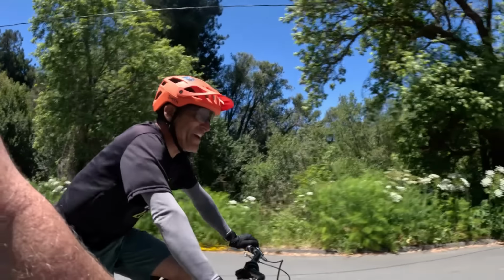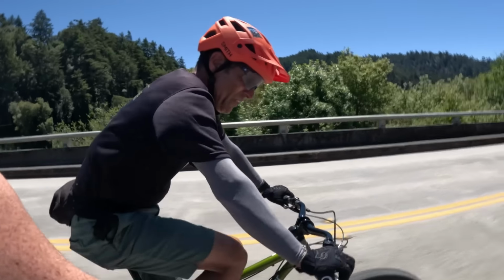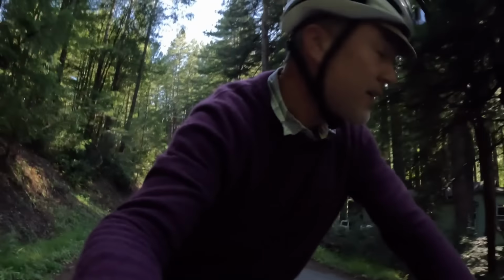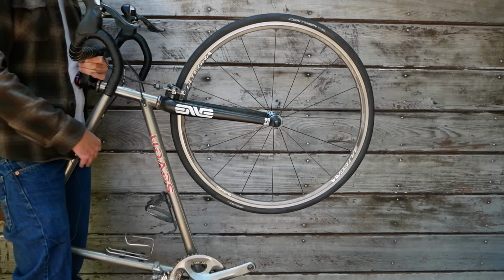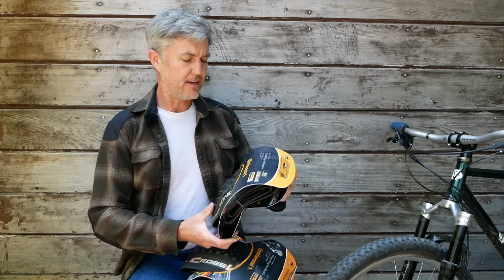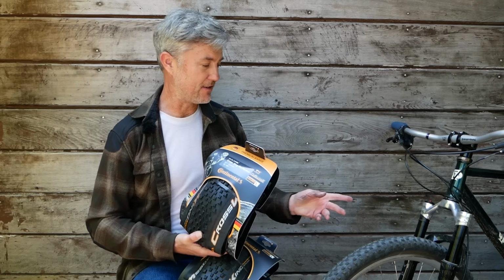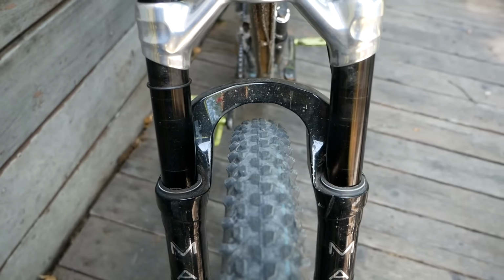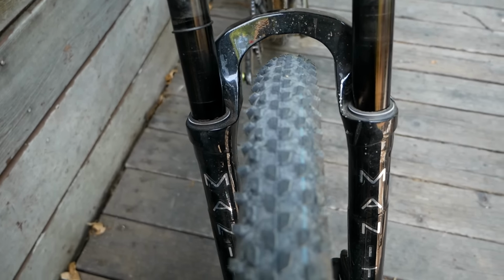CUSTOM STEEL HARDTAIL | Trail Ride | Tire Upgrade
A trail ride and tire update on the custom steel 27.5 hardtail mountain bike.